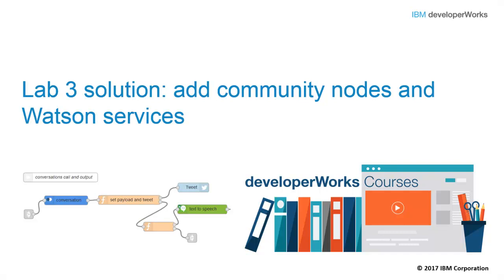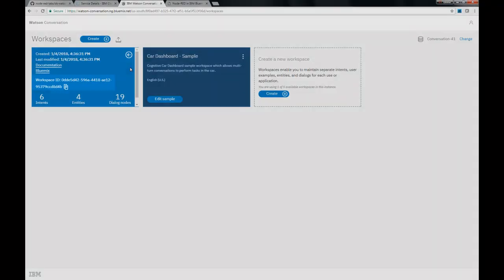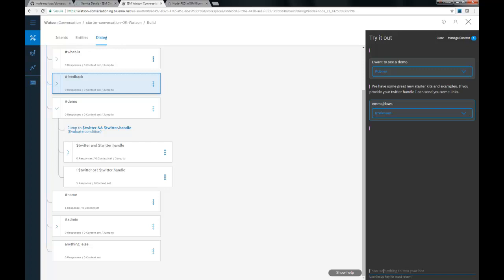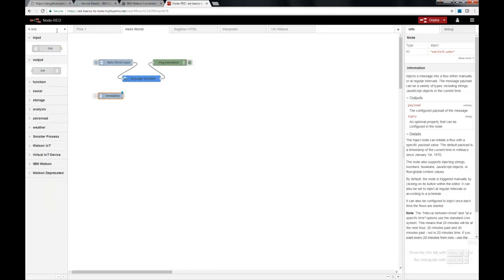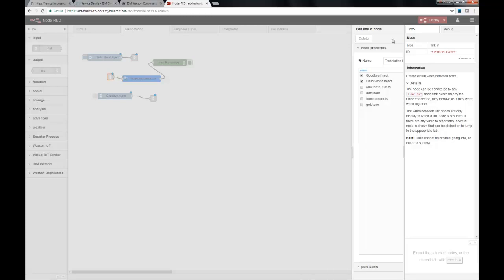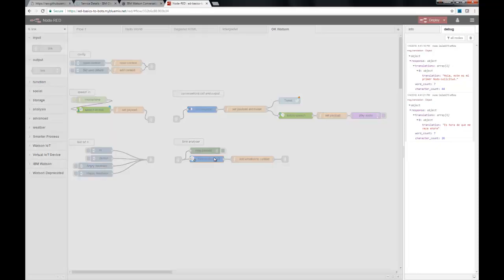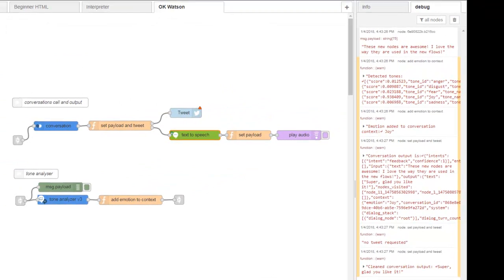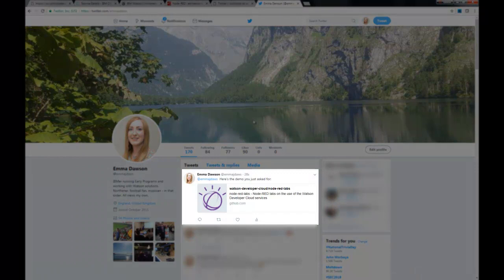Lab 3 part 2 solution